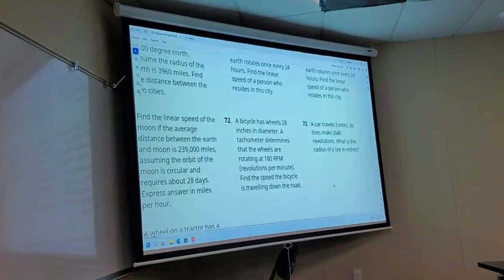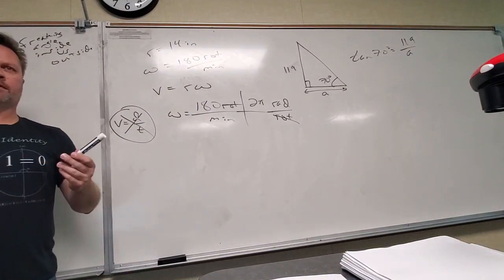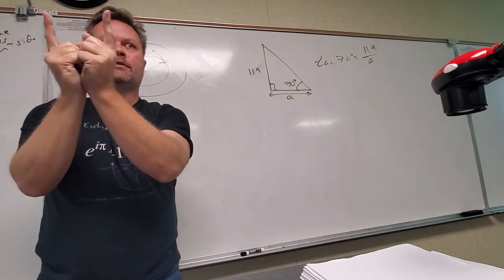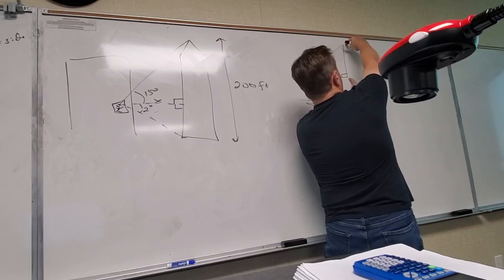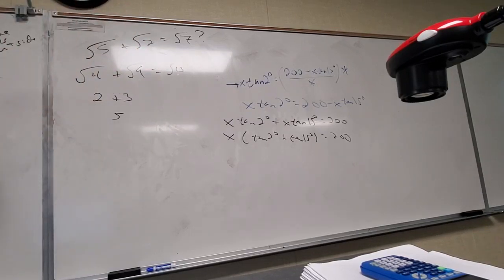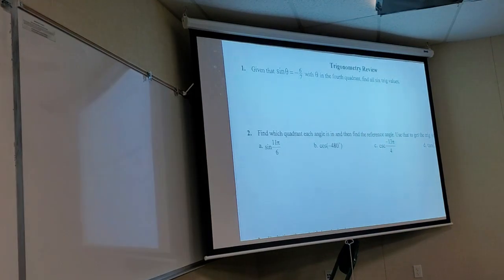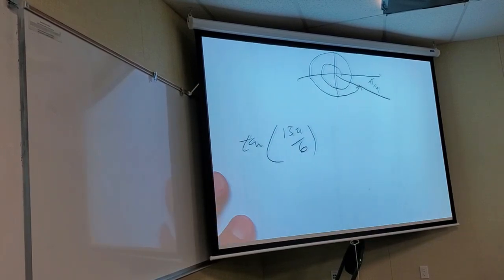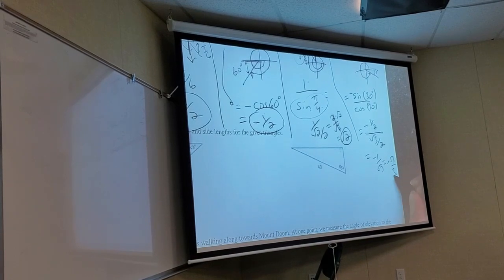Math 176, Oct 24 Lecture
Reviewing trig stuff